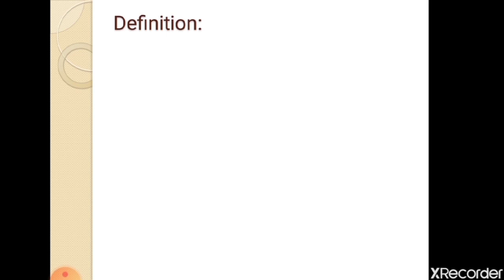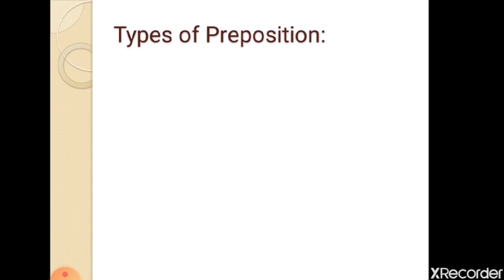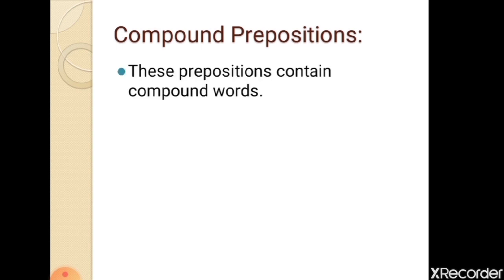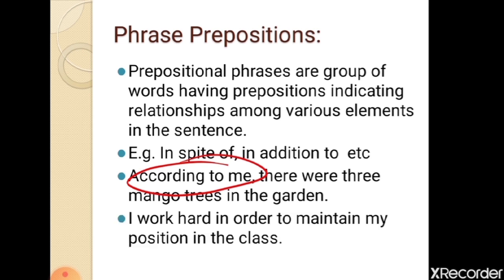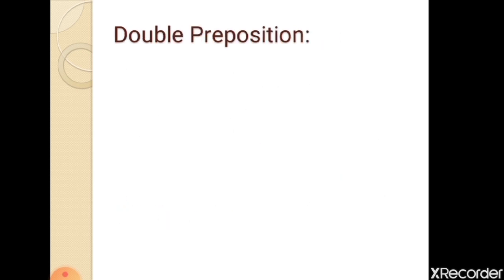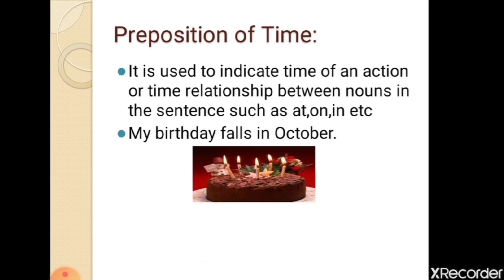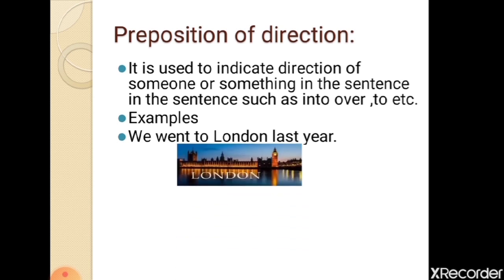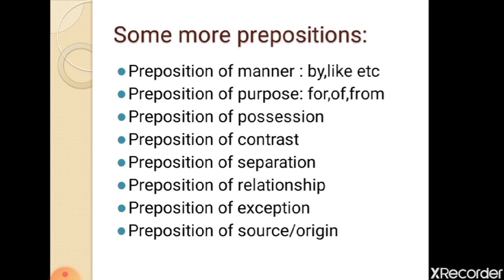Preposition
English Grammar